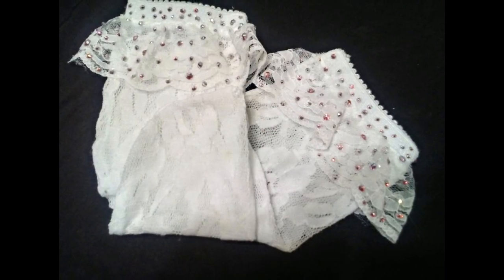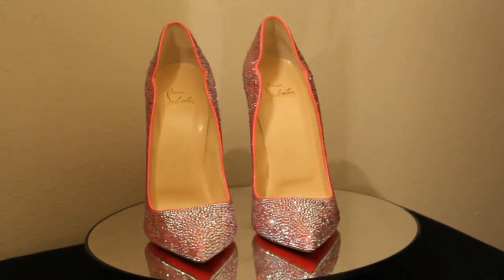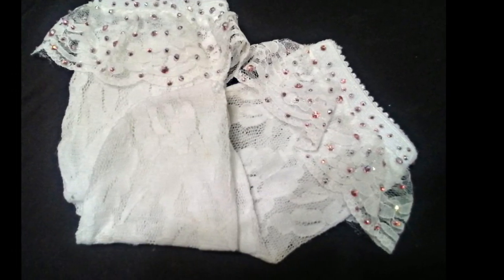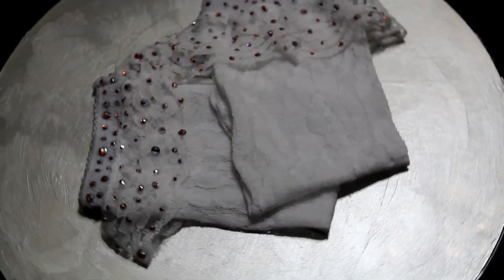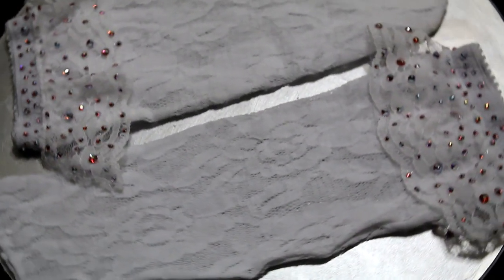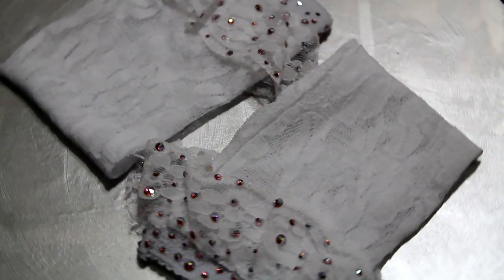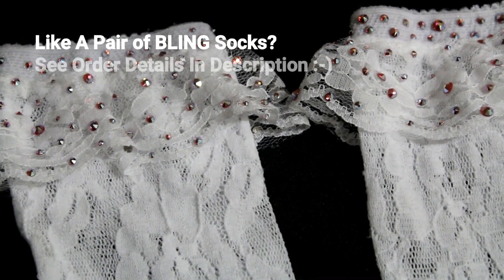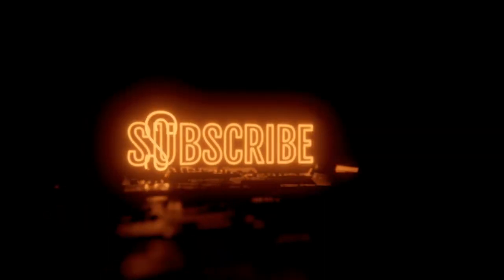Custom SOCKS featuring authentic Swarovski Crystals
This video showcase a pair of pretty lace socks I blinged with Swarovski crystals!! :-)

I started this channel to share my love and journey of items I hand paint and/or embellish with authentic Swarovski crystals!

Louboutins, sneakers, Beats headphones, Chanel bags, car emblems, I can bling or paint most any item! I have over eight years of experience and, I am one of the best strass (bling) artists around.

Ty
Tys Shoe Design